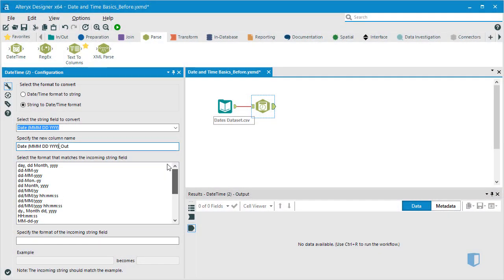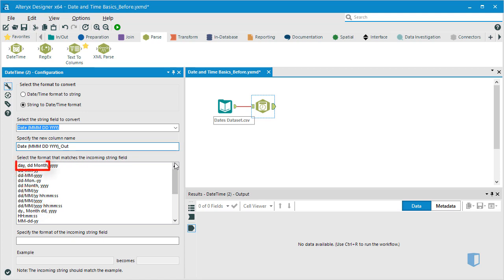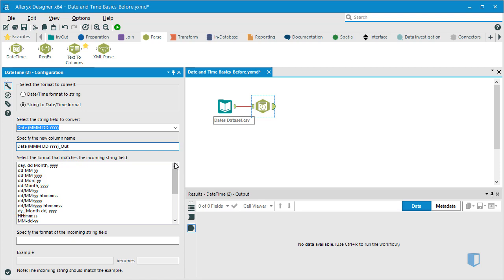Understanding Date Formats in Alteryx's DateTime tool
Learn how to interpret the various date formats in the DateTime tool